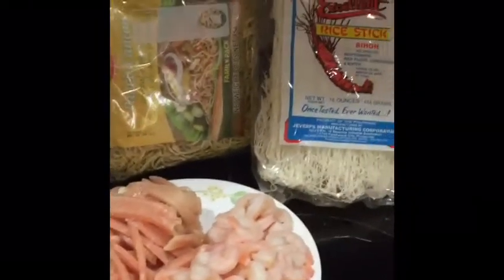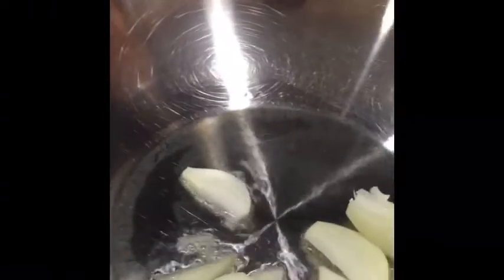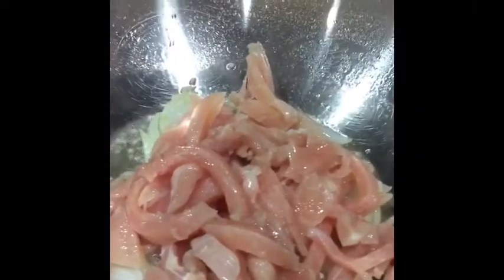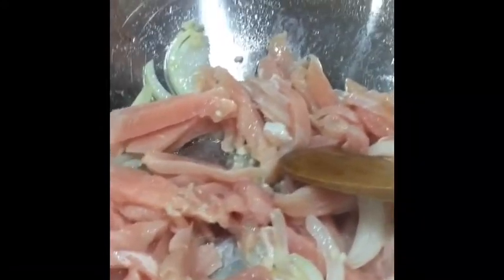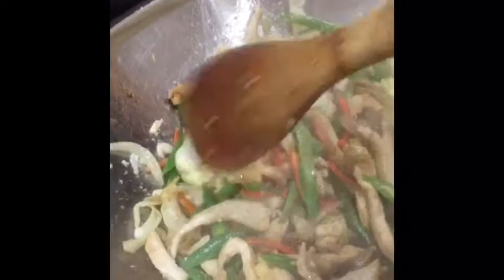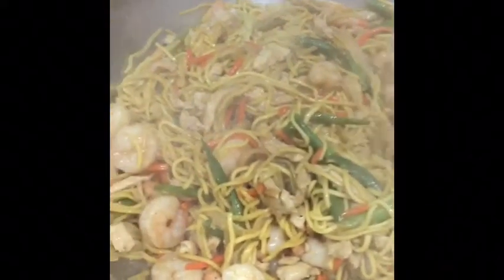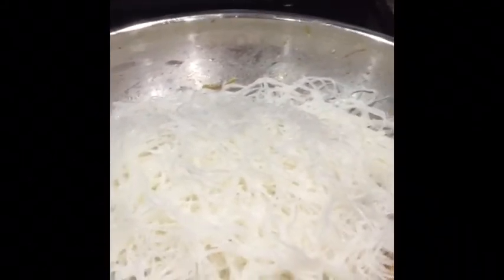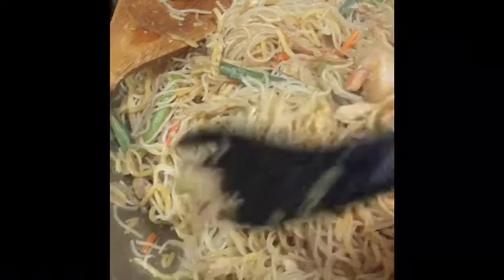CHOW MEIN NOODLES RECIPE | PANSIT GISADO| BAM-I RECIPE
I made this 2 in 1 noodles recipe so both I and my husband can enjoy our favorite noodles. You can practically put any type of meat and vegetables that you like.  This dish is almost 100% present during Filipino gatherings.

Pansit Canton gisado | Bam-i

Ingredients:

Pansit Canton | rice stick noodles
Cooking oil
Chicken
Shrimps
Green beans
Carrots
Cabbage
Onions
Garlic
Soy sauce
Vinegar
Salt and pepper
Chicken cubes
Hot water

Procedure:
Heat oil in a frying pan
Sauté onions and garlic
Add the chicken . Cook thoroughly
Add the veggies and keep mixing
Add vinegar and soy sauce
Add chicken cubes in a hot water
Add Pancit canton noodles . Mix well until the noodles is done. ( I took a plate full of cooked pansit canton and left about half on the pan for my bam-i )
Add the rice stick noodles for bam-i and add more salt or soy sauce if needed.